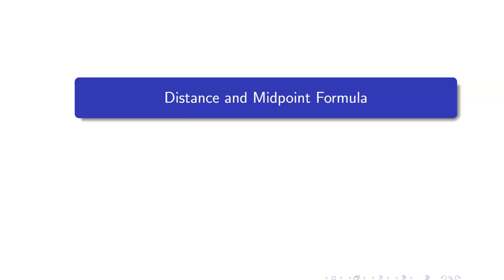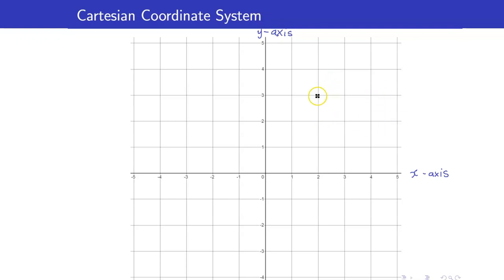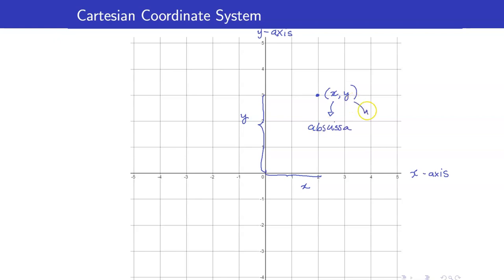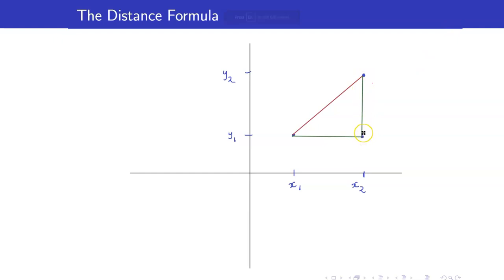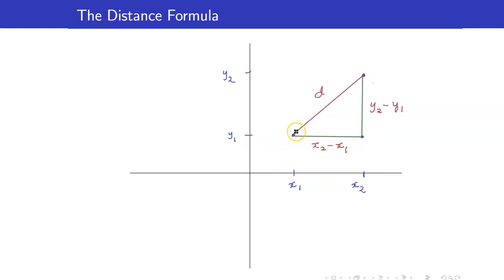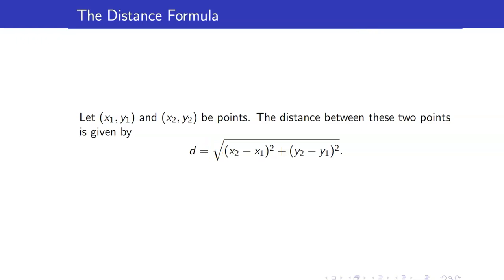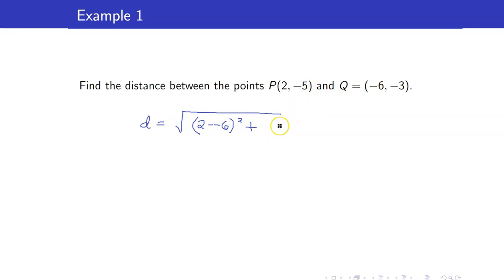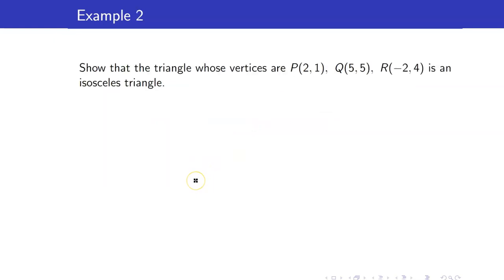Algebra Lecture 40 - Distance and Midpoint formula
In this algebra lecture, I will discuss the distance and midpoint formula.  First, I will derive how to obtain these formulas.  Next, I will give problems that can be solved using the distance and midpoint formula.

🙋‍♂️ Have questions?